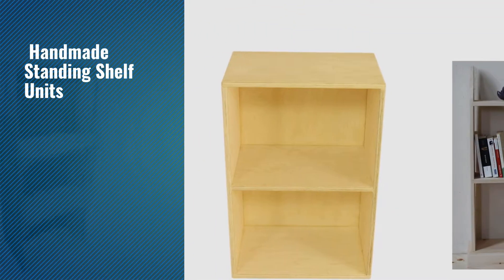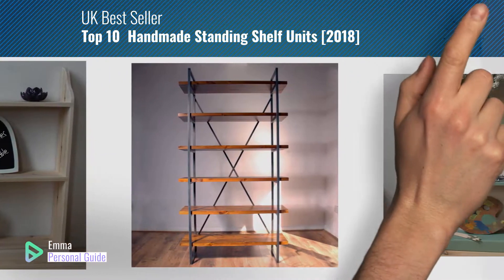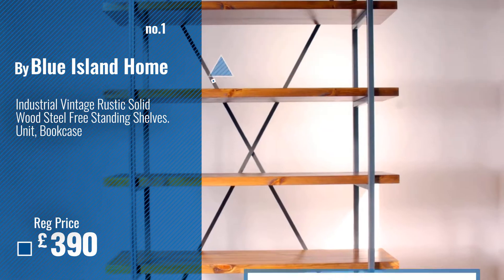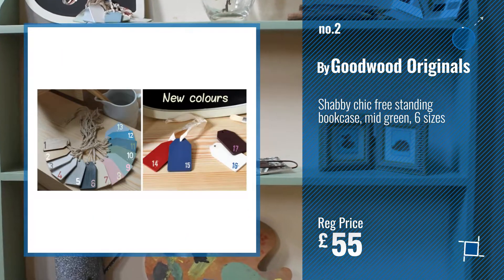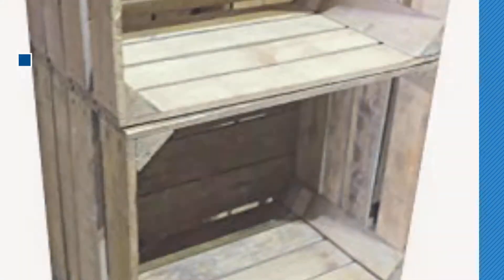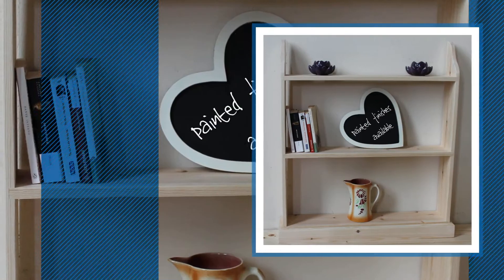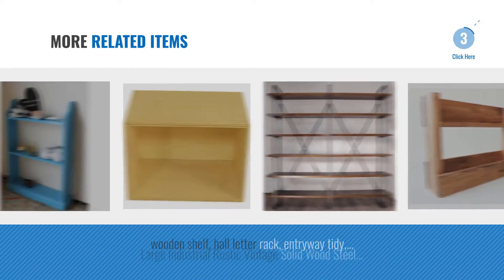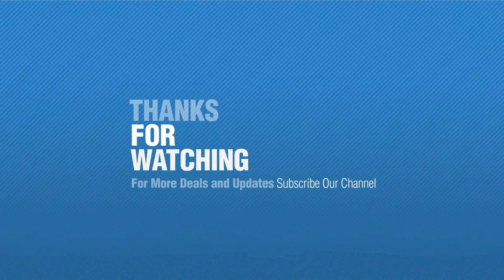Top 10 Handmade Standing Shelf Units [2018]: Industrial Vintage Rustic Solid Wood Steel Free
For More great  Handmade Standing Shelf Units, Click this link
Industrial Vintage Rustic Solid Wood Steel Free Standing Shelves. Unit, Bookcase Vintage Rustic Solid Wood Steel Free Standing Shelves. Unit,...

Shabby chic free standing bookcase, mid green, 6 sizes standing bookcase, mid green, 6 sizes

3 x Vintage Apple Crates: Can be made into Modular Shelf Unit - Make Your Own Formation Crates: Can be made into Modular Shelf Unit Make Your Own...

Vinyl Storage Cube, Holds 270 12 inch Records, DJ Shelving (RSP2) Cube, Holds 270 12 inch Records, DJ Shelving (RSP2)

Free stand shelving unit, natural ready to paint pine, 6 sizes shelving unit, natural ready to paint pine, 6 sizes

Vinyl Storage Cube, Holds 405 12 inch Records, DJ Shelving (RSP3) Cube, Holds 405 12 inch Records, DJ Shelving (RSP3)

wooden shelf, hall letter rack, entryway tidy, rustic decor, mail holder, wall storage, display shelves, command center, narrow shelves hall letter rack, entryway tidy, rustic decor, mail holder, wall...

Large Industrial Rustic Vintage Solid Wood Steel Free Standing Shelves. Unit, Bookcase Rustic Vintage Solid Wood Steel Free Standing Shelves. Unit,...

Vinyl Storage Cube, Holds 135 12 inch Records, DJ Shelving (RSP1) Cube, Holds 135 12 inch Records, DJ Shelving (RSP1)

Shabby chic free stand bookshelf, bright blue, 6 sizes available stand bookshelf, bright blue, 6 sizes available

Try also